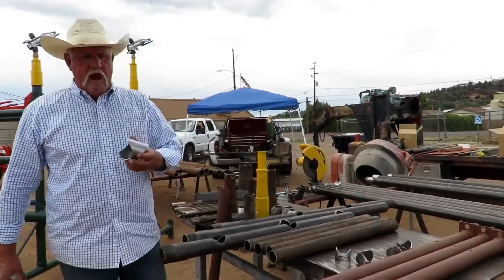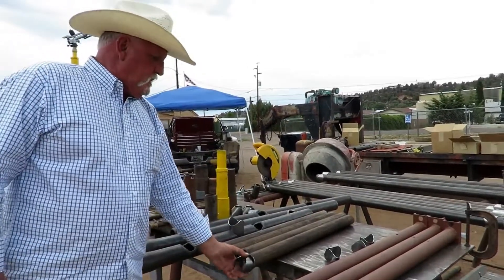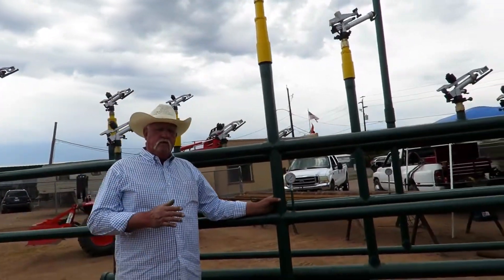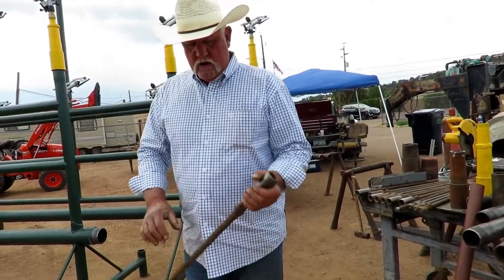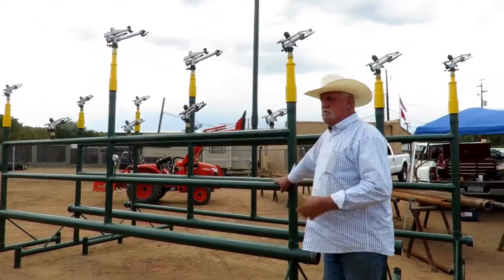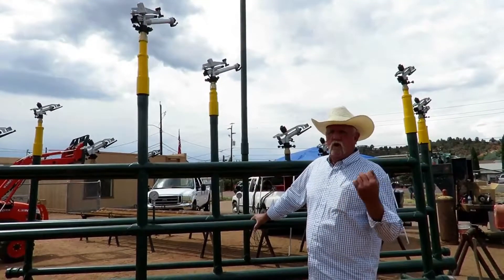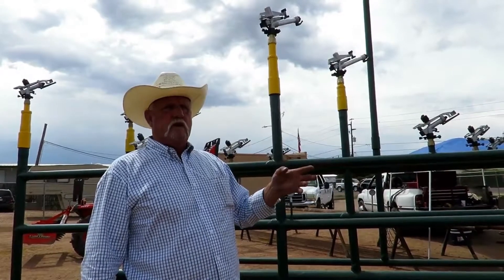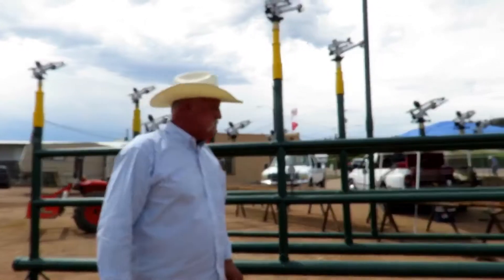Fire Suppression sprayer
Property of and Patented By Pipe Works LLC
There made from recycle oil field pipe, recycled oil field sucker rod, and our patented weldable pipe fittings.This Fire suppression Sprayer will protect you, your house, your ranch, or whatever else you want it to protect. With all the wildfires going on fire fighters, family's, and animals, all need a safe zone. You put four of these together it will create a water dome to protect you and your property from burning up. They are made with legs to be place on hills and also put on axles for easy maneuverability and rapid deployment. They also have extensions that can be put on to reach the top of the tree line. They can be placed anywhere with a tank and a pump that can be started from just about anywhere. They will also help save the forest due to no need for heavy equipment to come in and chop up the forest to create a break. These get deployed and start spraying.